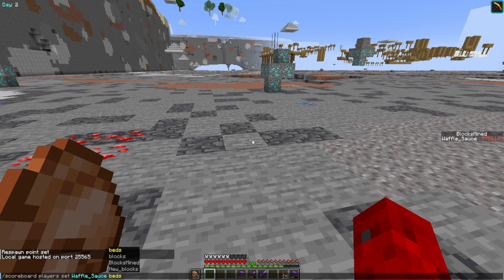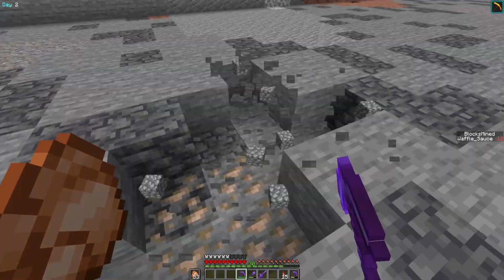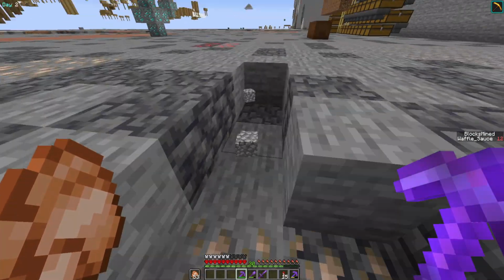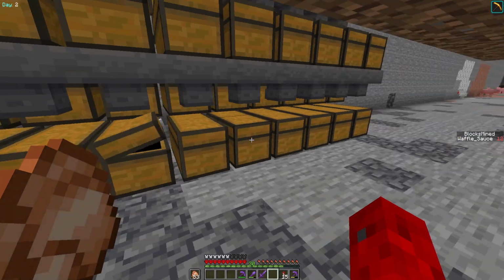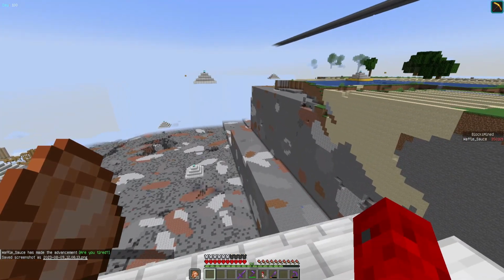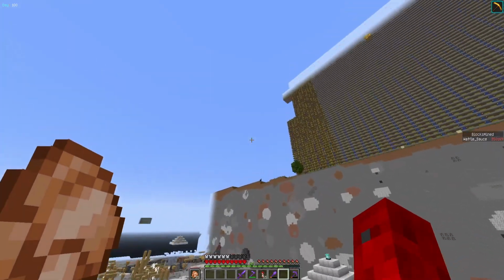I Mined For 100 Days and This is What Happened...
Lots of blocks were mined in the making of this video... none were safe.